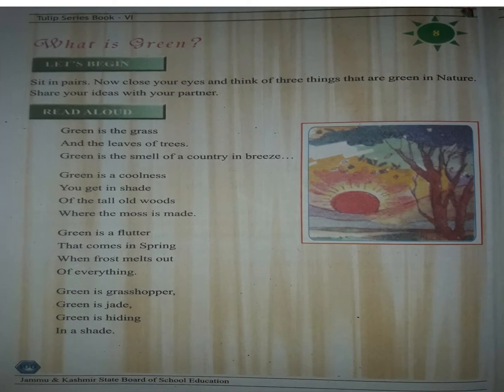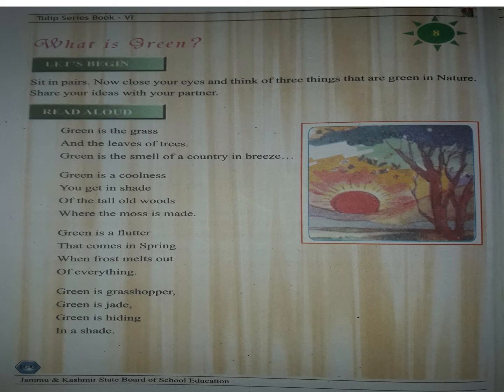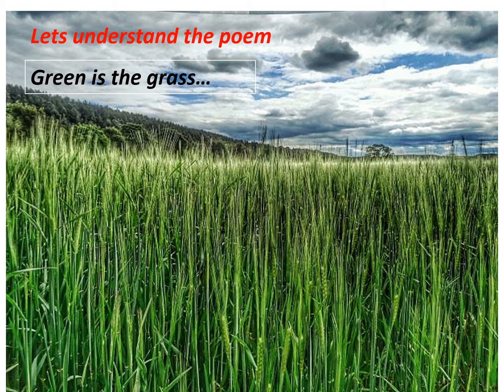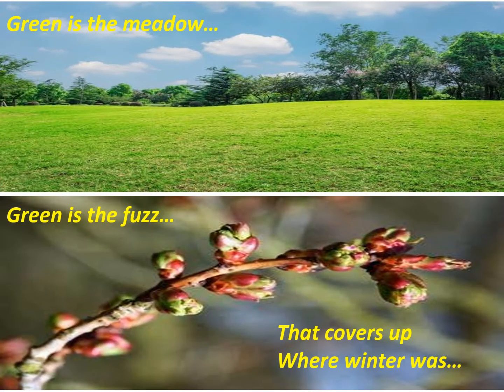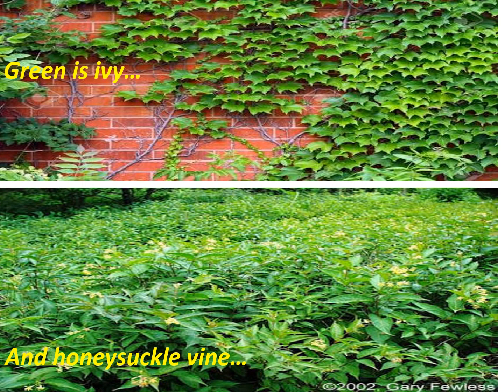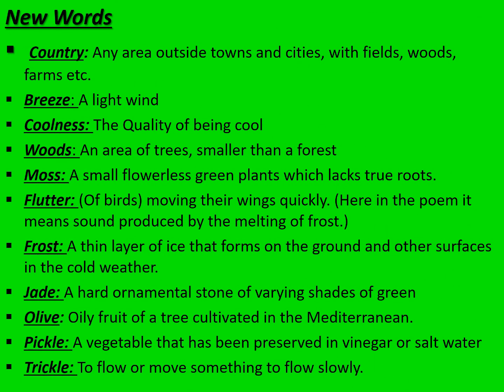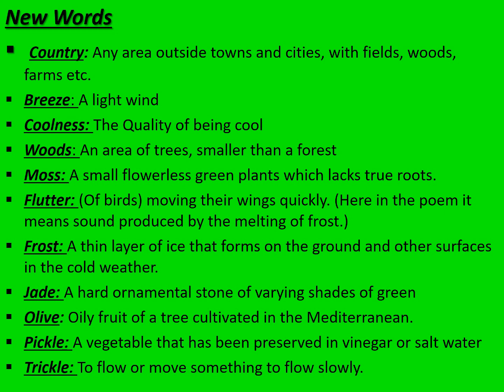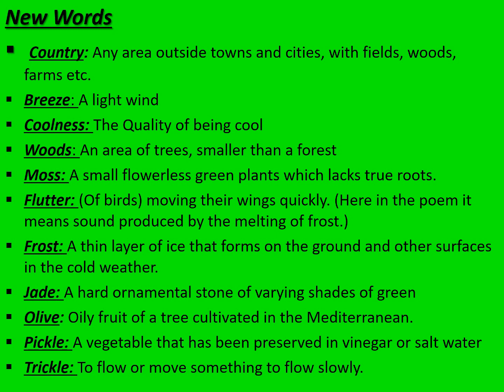What is green?/ A poem written by Mary O'Neil and presented by Khursheed Khayaal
Mary O'Neil seems to be an ardent lover of colour green.